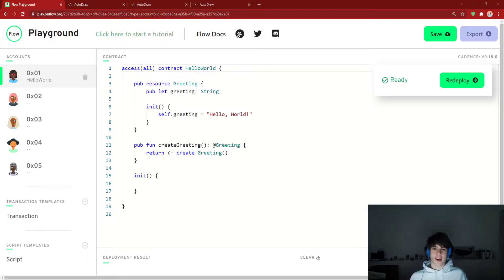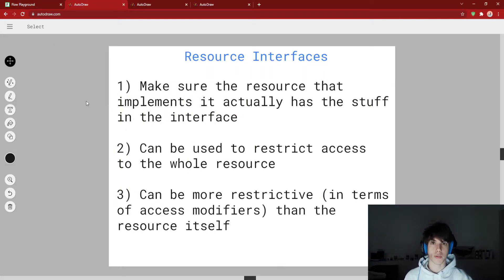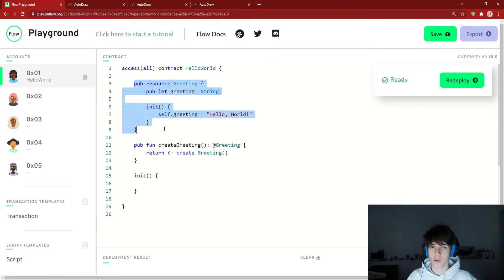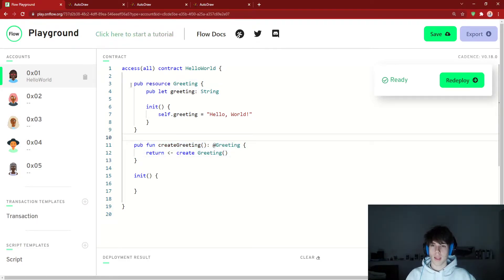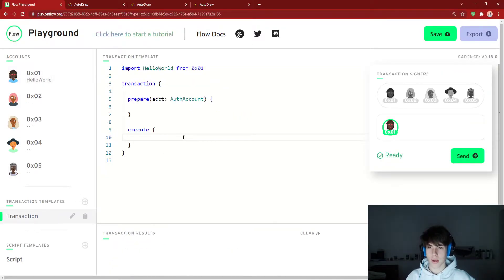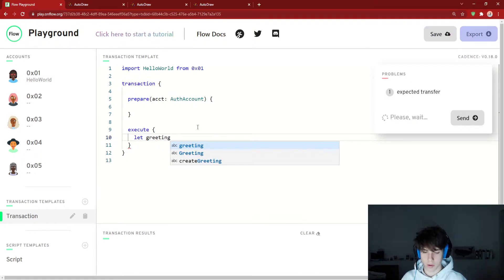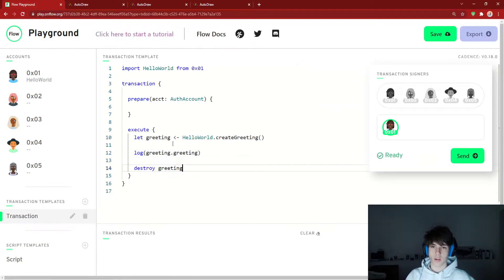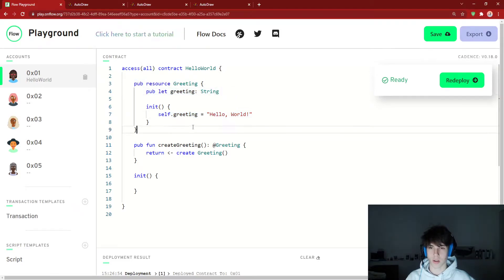Learn Cadence (Part 10) - Resource Interfaces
Hi! On this video I talked about resource interfaces in Cadence. For those of you who have heard of interfaces in Cadence before, you're probably wondering "What about contract interfaces?" We will get into that later  in a different video :)

💚 I founded the first DAO on the Flow Blockchain. Come join us!

Timestamps:
00:00 - Intro
00:20 - Resource Interfaces
13:20 - Outro